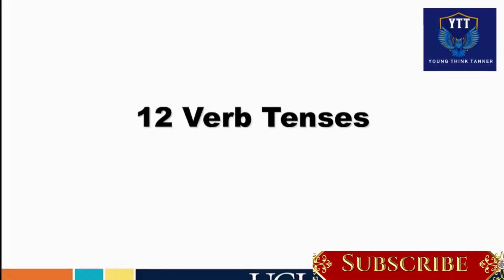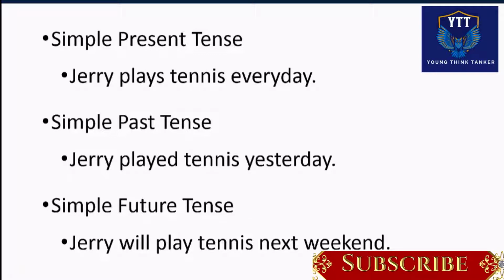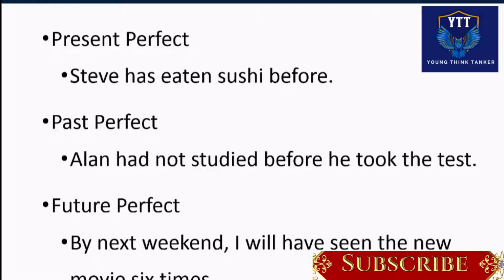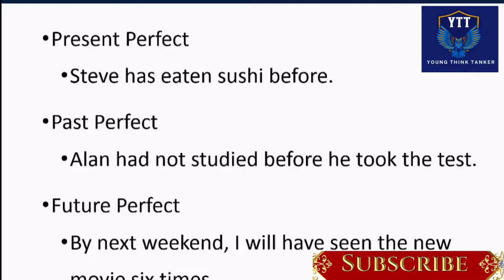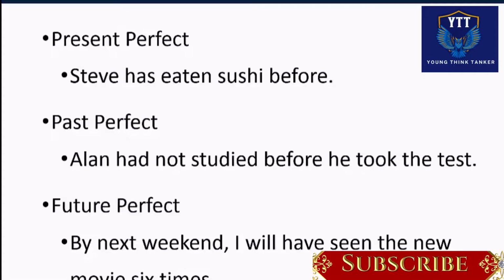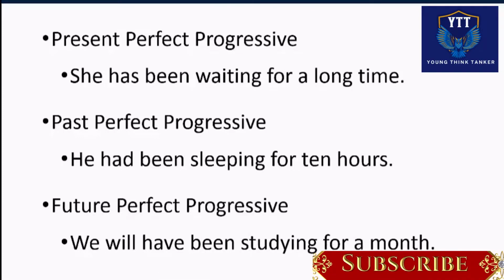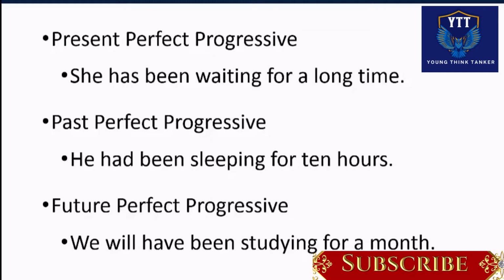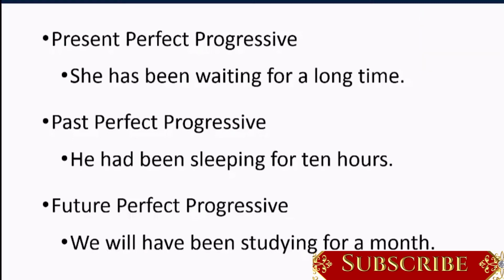1 |12 Verb Tenses | English Grammar Composition| MDCAT English| NUMS English| AMC English